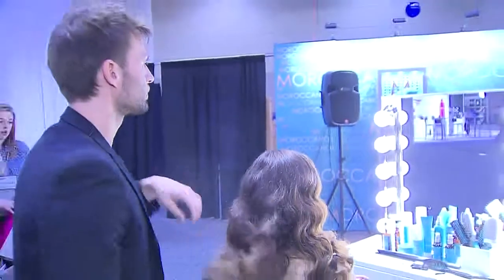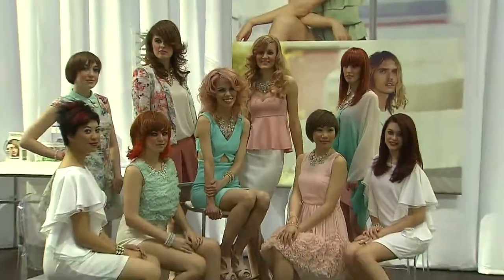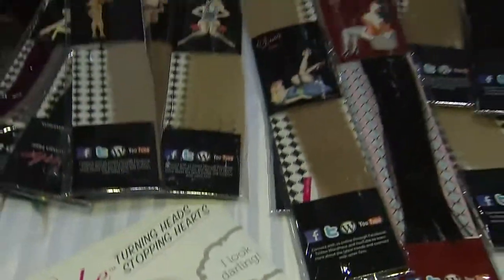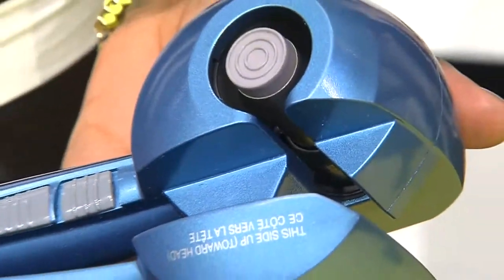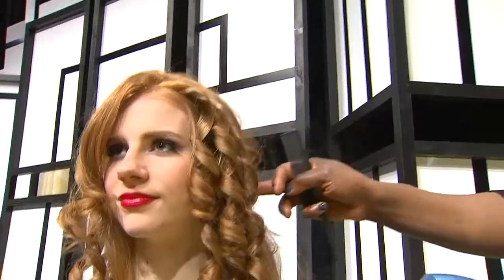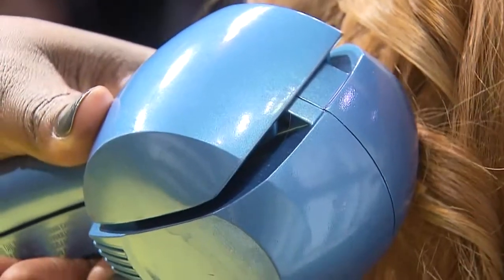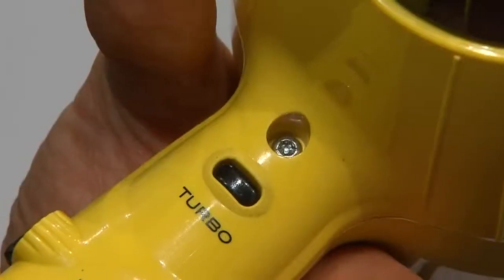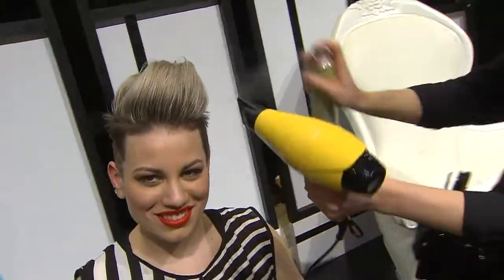The latest and greatest hair and beauty products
Patrick Reynolds gets the latest scoop on the hottest makeup and hair trends at the The Toronto Allied Beauty Association (ABA) show.